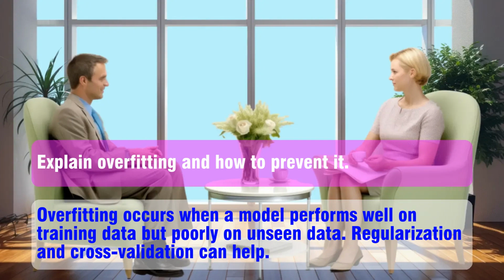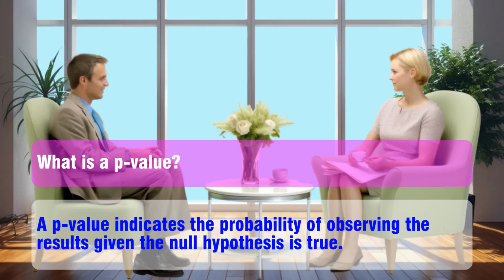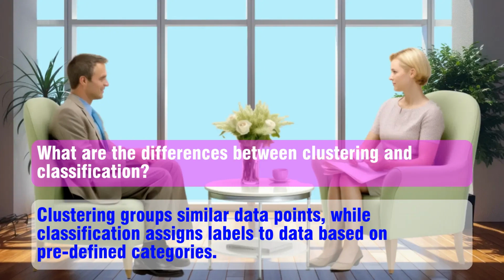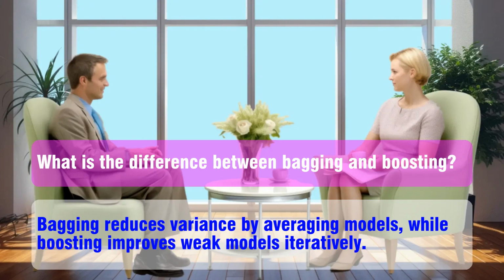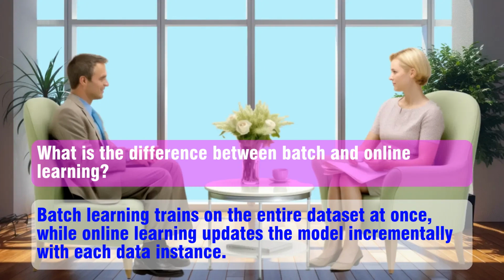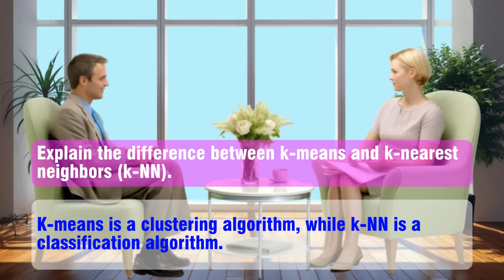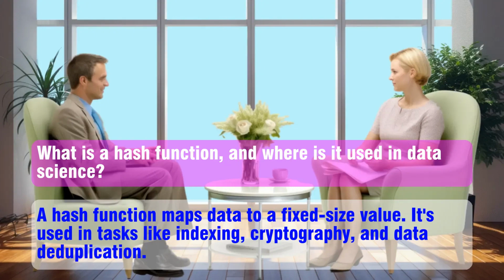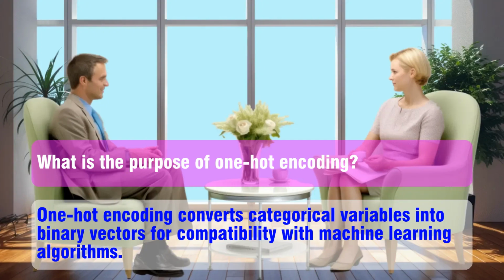DATA SCIENTIST Interview Questions & Answers! (How to pass a Data Scientist Job Interview!)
Are you preparing for a Data Scientist interview?
In this video, I’ll share the most important tips for landing your dream Data Scientist job.